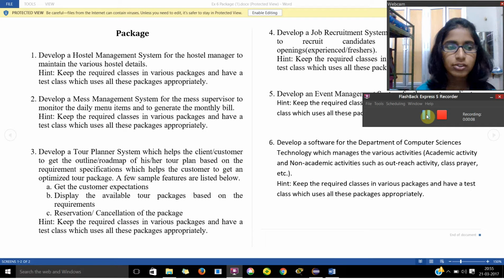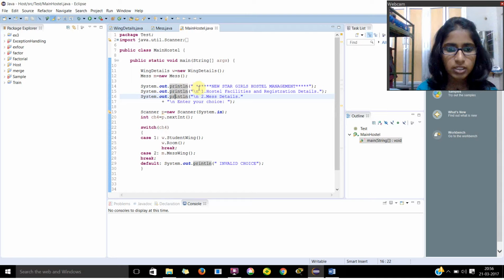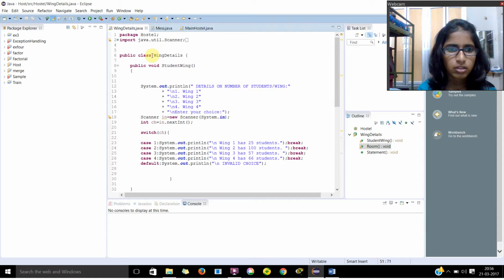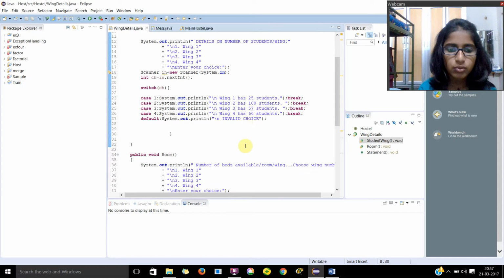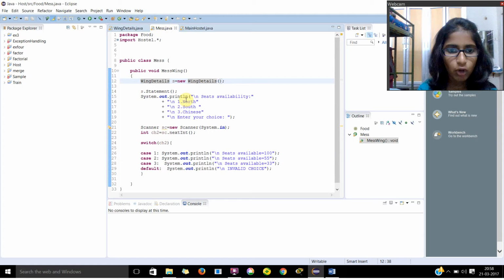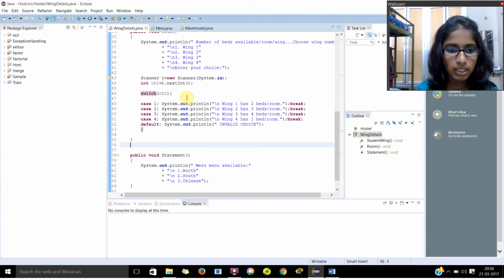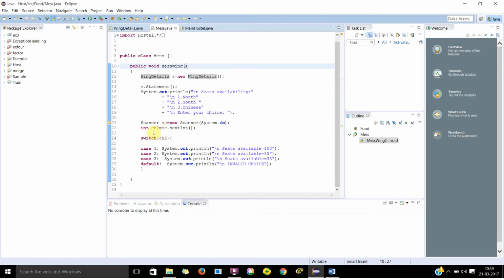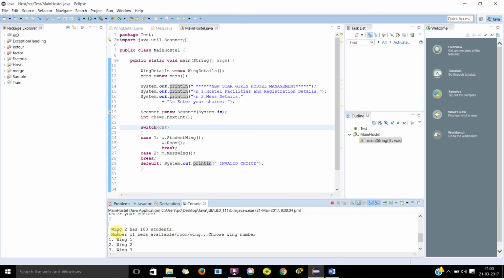Package-Hostel Management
Anuja Mariyam Abraham
UR15CS136